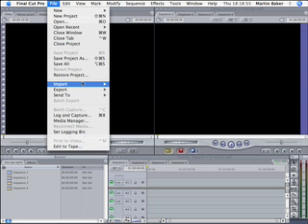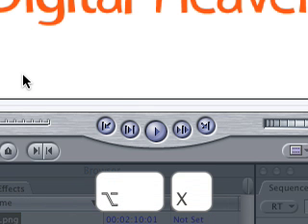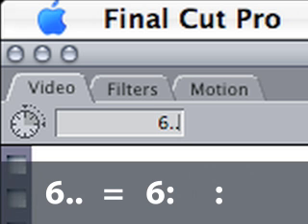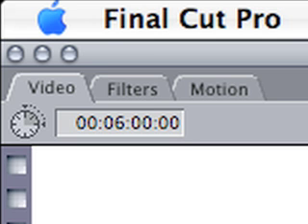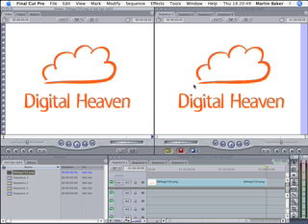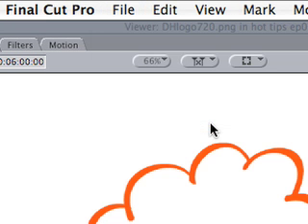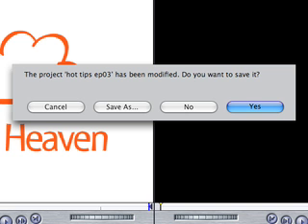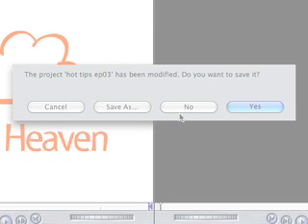Hot Tips 03 - 3-4-0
Martin Baker shows three useful tips for Final Cut Pro.